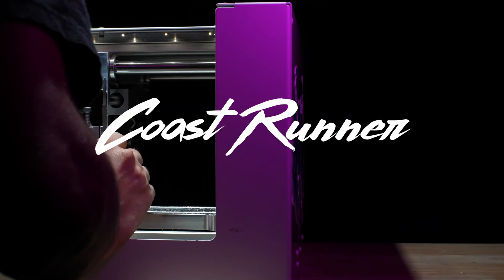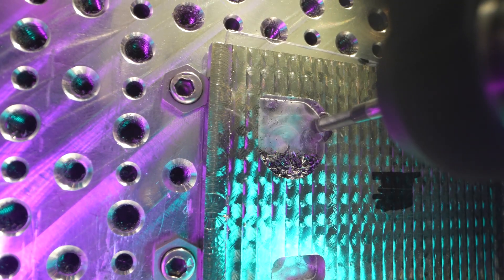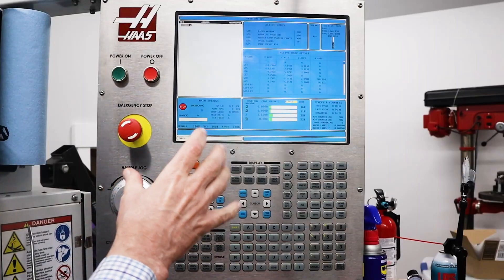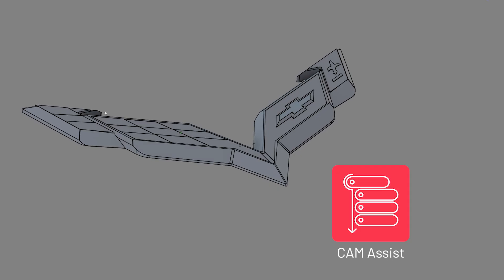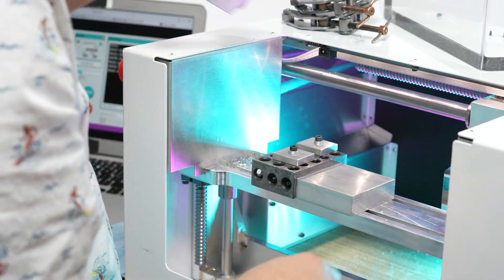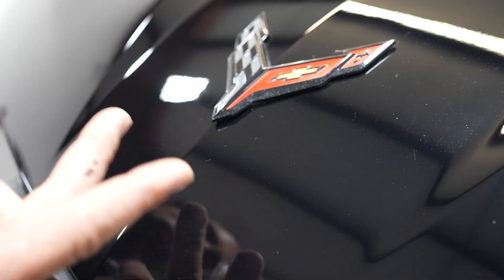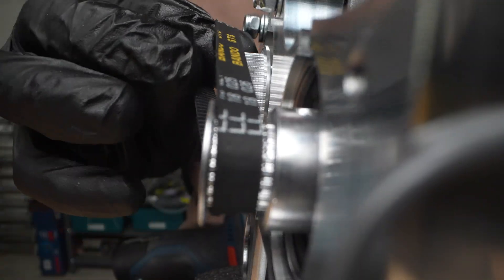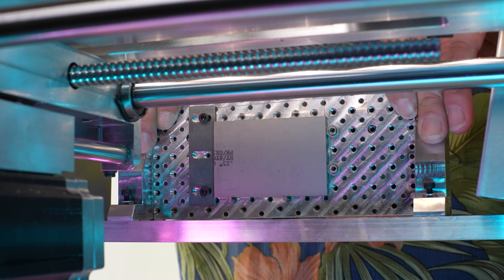Coast Runner CR-1 Launch Trailer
The Coast Runner CR-1 is a desktop CNC mill capable of cutting steel and titanium, provided with software and a comprehensive educational package that makes CNC as easy as 3D printing.